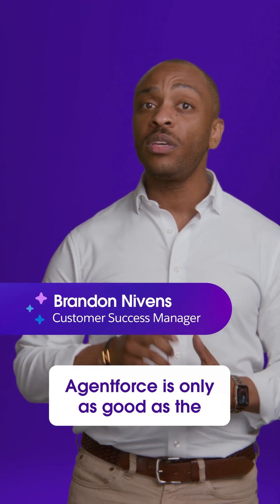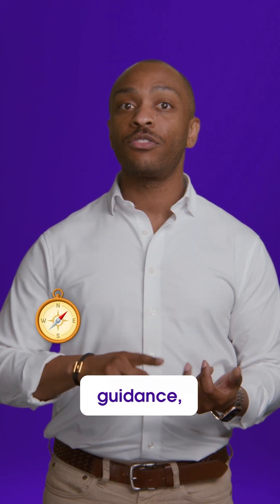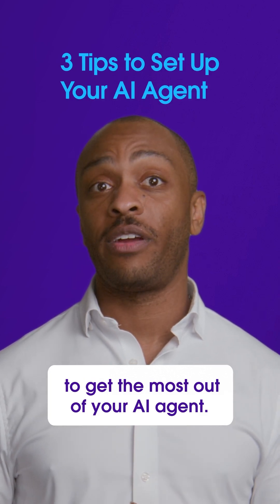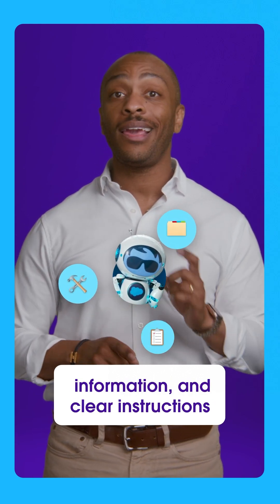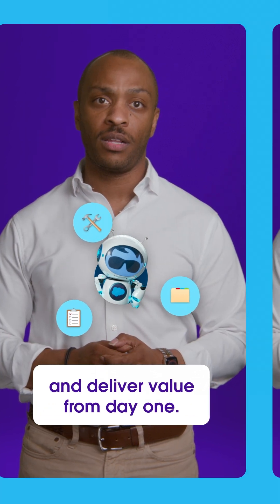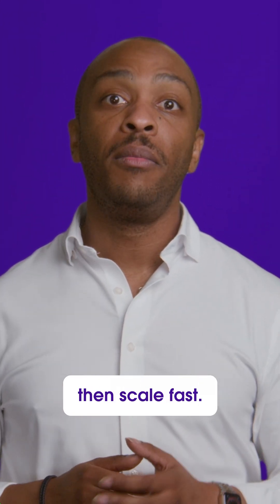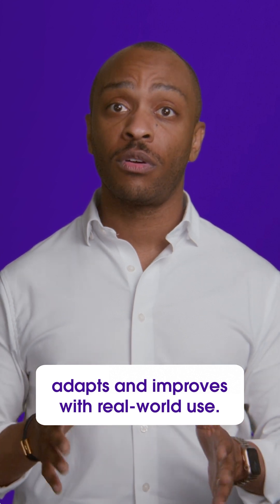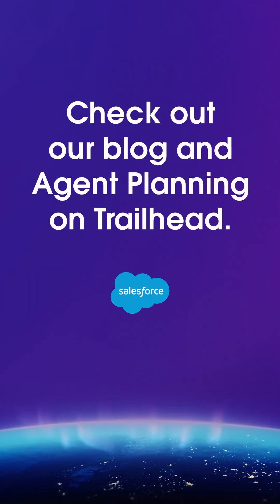3 Tips to Set Up Your AI Agent | Agentforce Insider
Get the most out of Agentforce with these essential tips. Treat your AI agent like a new hire by providing the right tools, information, and clear instructions. Set smart guardrails to guide its actions, and start small to scale fast by monitoring and expanding its knowledge base.